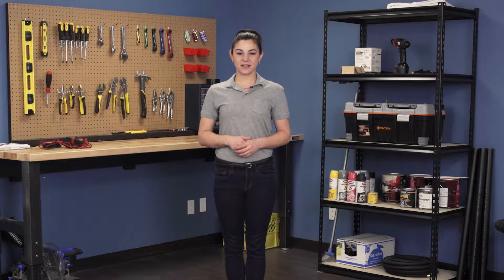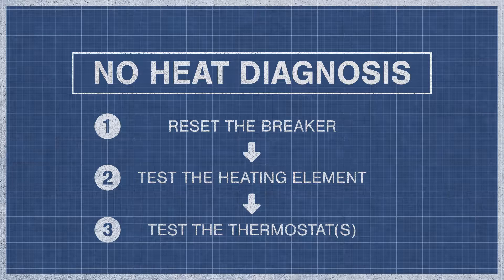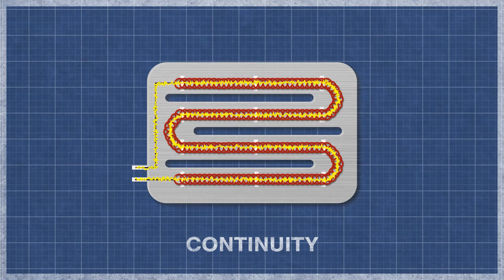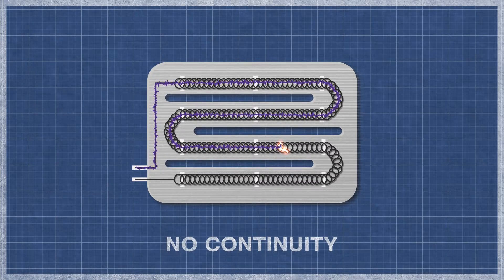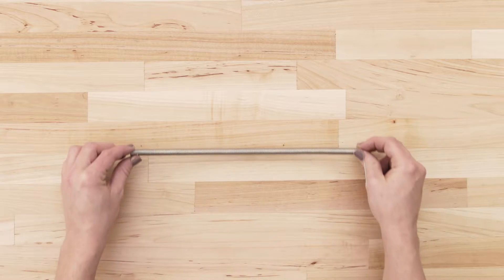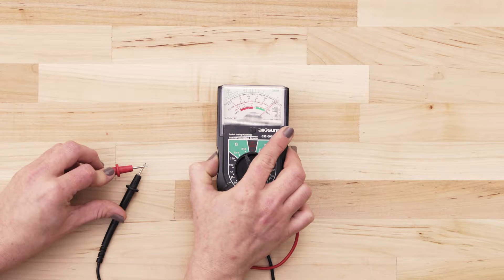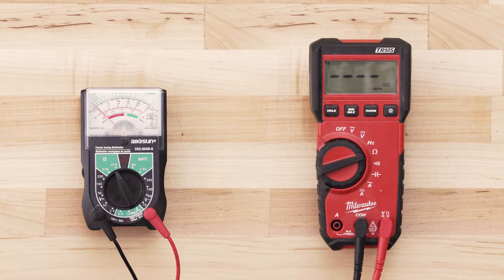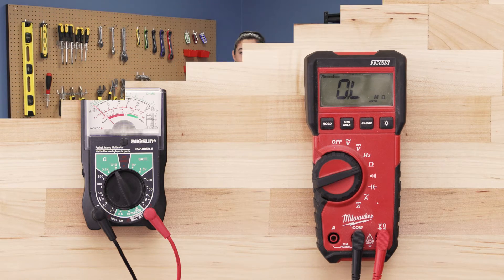General Electric # WG04A01073 - Continuity Test (Dryer Heating Element)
In this episode of Repair and Replace, Stephany shows how to perform a continuity test on a General Electric  dryer heating element # WG04A01073 / Universal Dryer Heating Element  DE315. If your dryer won't heat or is taking too long to dry, a continuity test is a simple way to eliminate one potential source of failure.

This heating element can be found in General Electric, Hotpoint, McClary, Moffat, Kenmore, Sears, and Westinghouse dryers.

Replaces Old Numbers: WE11M60Replaces Old Numbers:   WE11M60